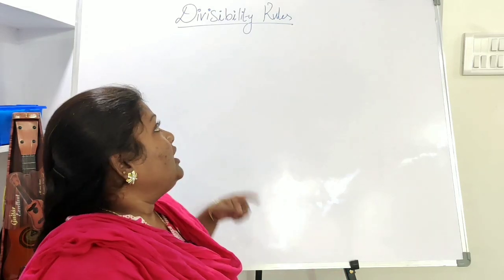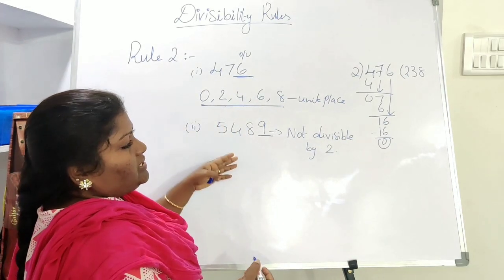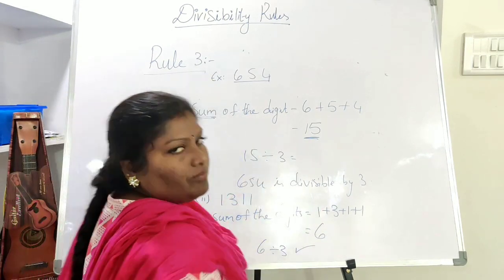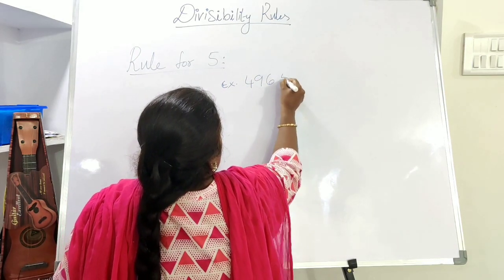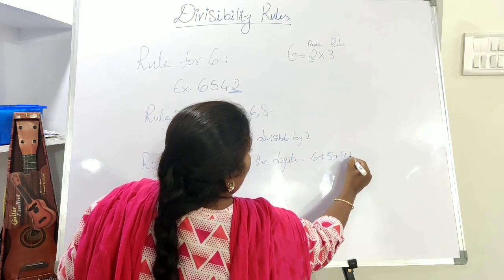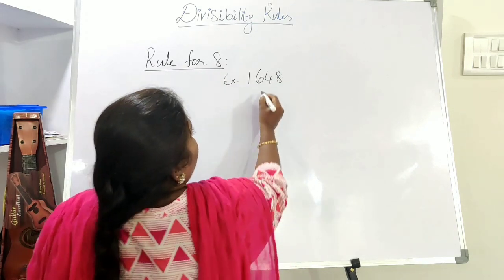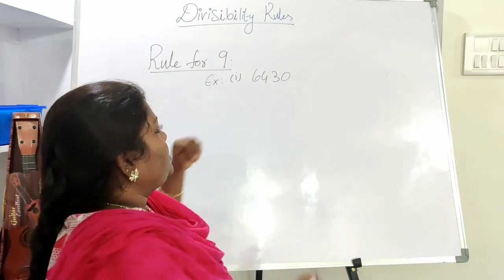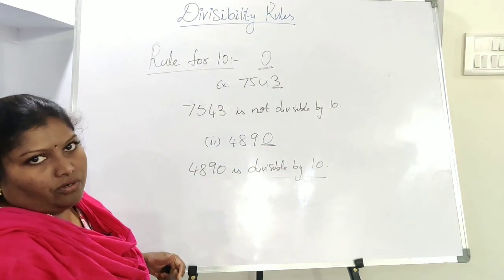Maths For Grades - 6To8 - Divisibility Rules -Part - 1 || DivisibilityRules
If you are interested in cooking videos then please watch my channel too.